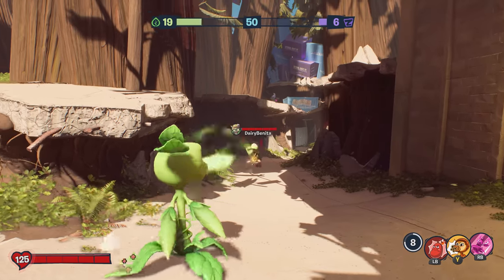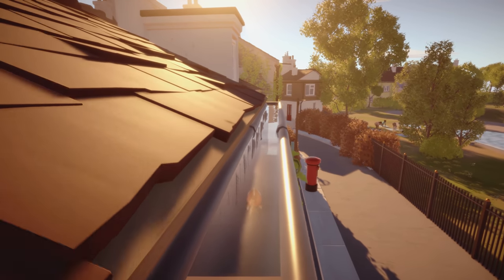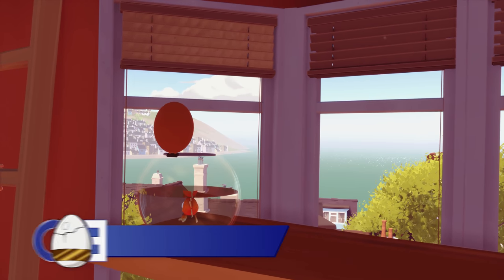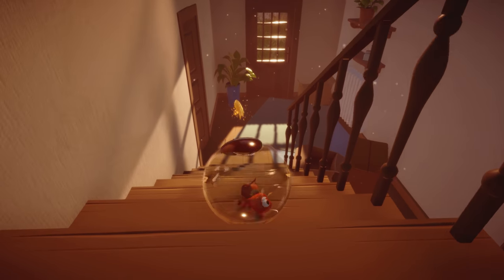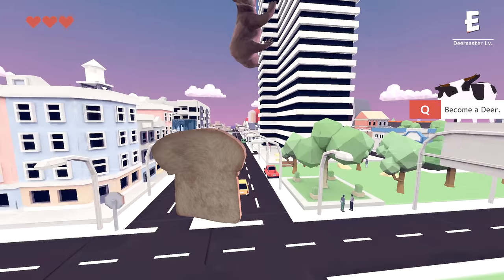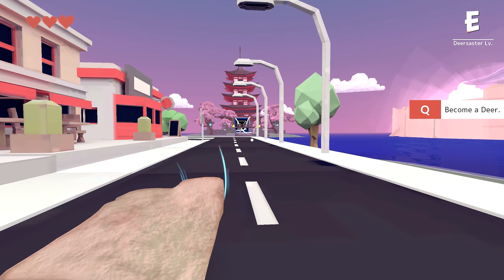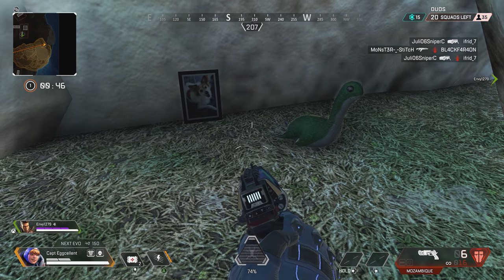Video Game Easter Eggs #59 (Phasmophobia, Plants Vs. Zombies, Far Cry 6 Vaas DLC & More)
In todays episode we get the feeling we’re being watched in Phasmophobia, we visit a very familiar hallway in Far Cry 6 and we summon a giant skeleton dinosaur in Plants Vs. Zombies Battle For Neighbourville.

 far cry 6 vaas phasmophobia easter eggs apex legends far cry 6 vaas dlc far cry 6 easter eggs